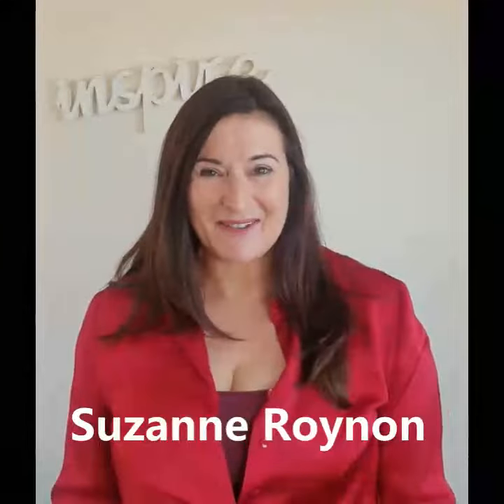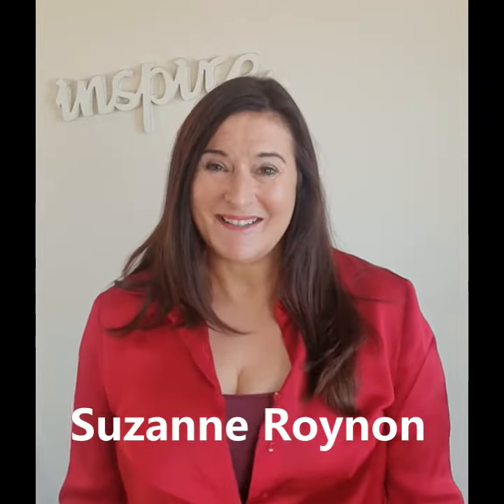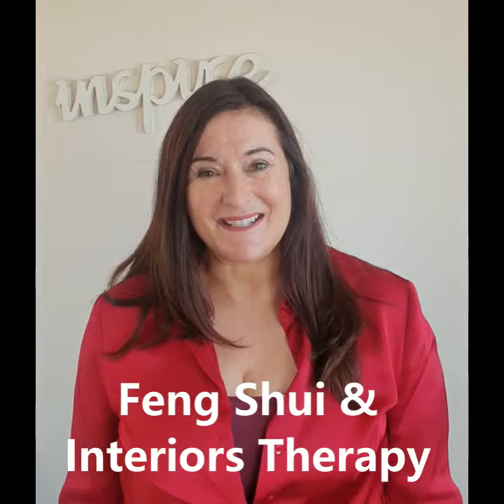Feng Shui Remedies - Introduction - Tiny Teachings by InteriorsTherapy.com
A series of Tiny Teaching videos to explain how to easily implement Flying Stars Feng Shui remedies in a practical, visually rewarding and cost effective way.

If you already have your personal Feng Shui report, Congratulations!  Your report includes detailed written explanations of why each remedy is used and precisely where in your home to put it in this particular year

If you don’t have a Feng Shui report unique to your home and situation, and realise things will be a lot better when you do, for more information or book a FREE Inspiration Video Chat with an expert

Here’s the link to the external water pump
Here’s the link to an internal water pump

Please let us know if the links stop working!